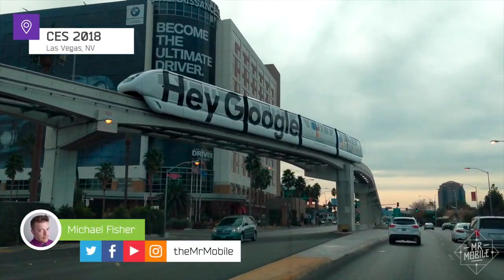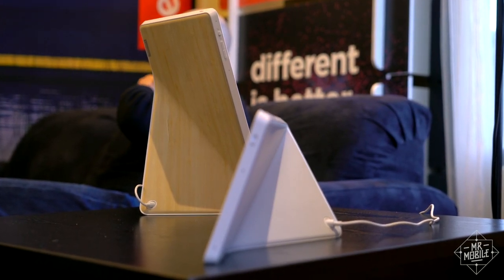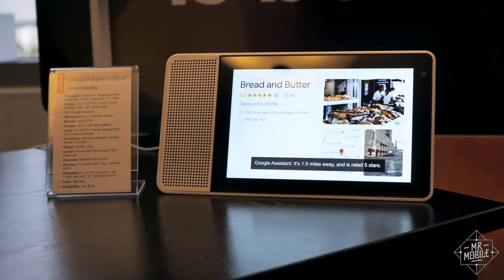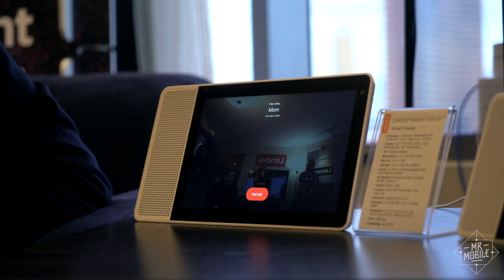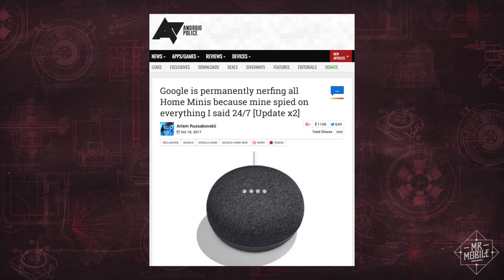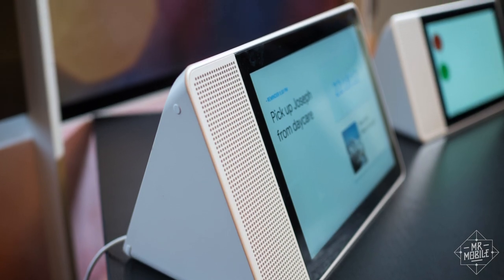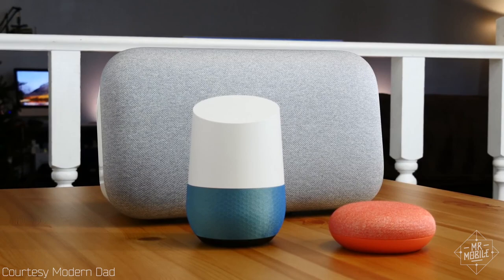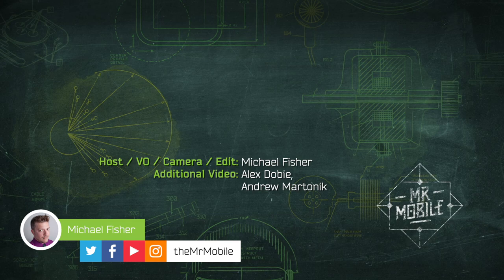Google Home Gets A Screen: Lenovo Smart Display Hands-On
The Lenovo Smart Display is a Google Home with a built-in screen – and that makes it the very first Google Home I might consider buying. While you still control it primarily with your voice, the touchscreen lends much more versatility to the notion of a home assistant: you can check on the Nest Camera monitoring your baby room, start a Duo call with your Pixel-toting friends, or stream the latest video from your favorite YouTuber (ahem). Yes, those are all blatantly transparent house ads for Google's own products, but more importantly they're things that are difficult or impossible to do on the Smart Display's principal competition, Amazon's Echo Show.

The Lenovo Smart Display with Google Assistant will come in 8" and 10" sizes when it debuts this summer, with prices starting at $199 and topping out at $249. Check out the MrMobile hands-on and *Android Central’s own take,* and let me know in the comments if you'd like to see my traditionally mobile-only coverage fleshed out with a Lenovo Smart Display review later in the year!

[ABOUT MRMOBILE'S LENOVO SMART DISPLAY HANDS-ON]

MrMobile's Lenovo Smart Display Hands-On was produced following an hour with a preproduction Lenovo Smart Display review device during a press briefing at CES 2018 in Las Vegas. As voiceover was recorded on-site, audio quality may differ from the standard MrMobile video.

[MUSIC]

[SOCIALIZE]